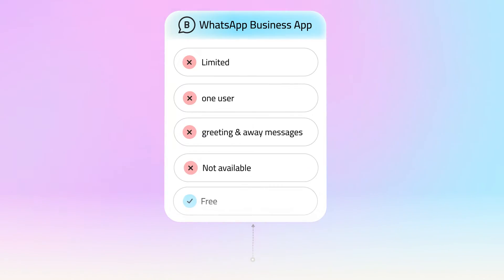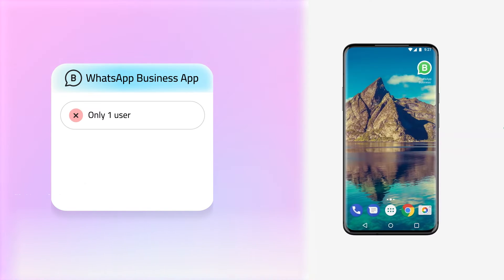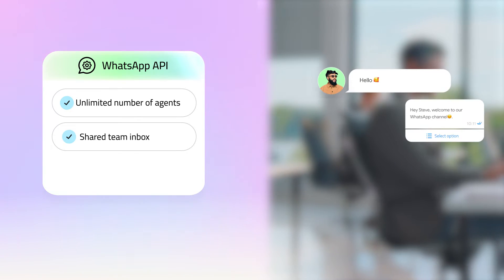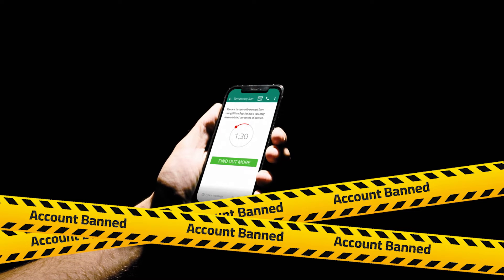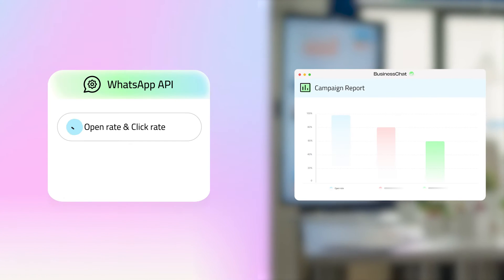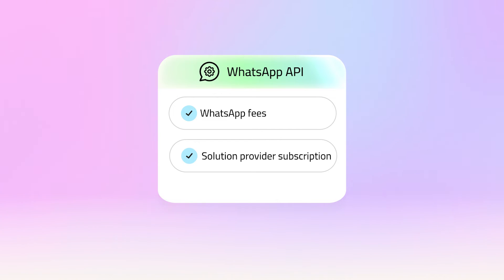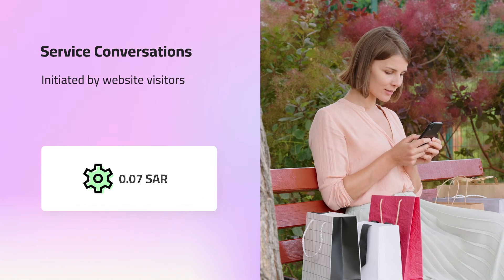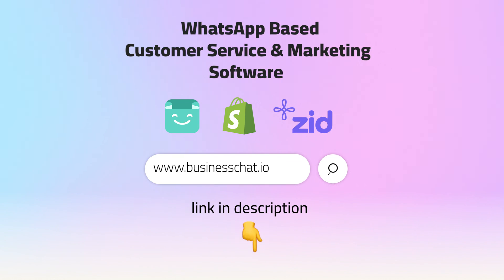WhatsApp Business vs WhatsApp API: Key Differences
Discover the differences between the *WhatsApp Business* application and *WhatsApp API* ! In this video, we'll talk about *WhatsApp business Bulk broadcast campaigns* , *WhatsApp Chatbot* , *WhatsApp pricing* , and *more* . Find the perfect solution for your business *success* .

*The differences between WhatsApp business and WhatsApp API (Arabic):*

*Chapters:*
0:00 : Intro
0:17 : The differences between WhatsApp Business App and WhatsApp API
0:27 : What is WhatsApp API?
1:06 : User Interface: WhatsApp Business vs WhatsApp API
1:17 : Companies that offer WhatsApp API based solutions
1:34 : Customer service: WhatsApp Business vs WhatsApp API
2:32 : WhatsApp Broadcast: WhatsApp Business vs WhatsApp API
3:35 : Ecommerce: WhatsApp Business vs WhatsApp API
4:11 : WhatsApp Report: WhatsApp Business vs WhatsApp API
5:07 : WhatsApp Pricing: WhatsApp Business vs WhatsApp API
5:24 : WhatsApp business cost per message
6:17 : WhatsApp API pricing: conversation types and costs
7:04 : WhatsApp API pricing: WhatsApp API provider (BusinessChat)